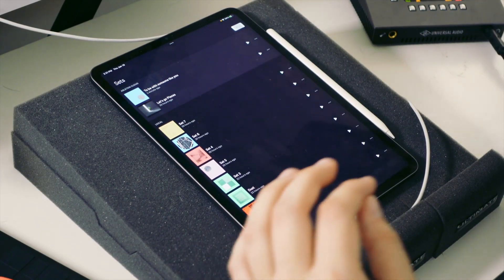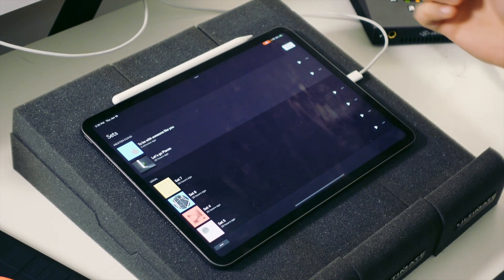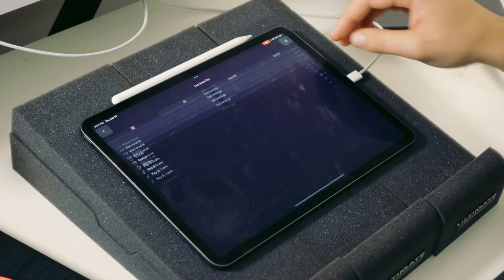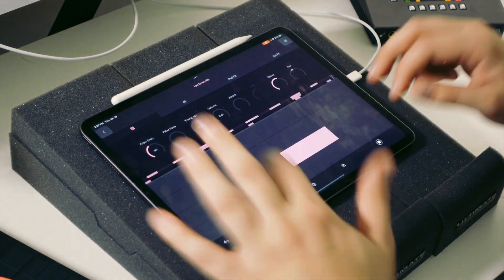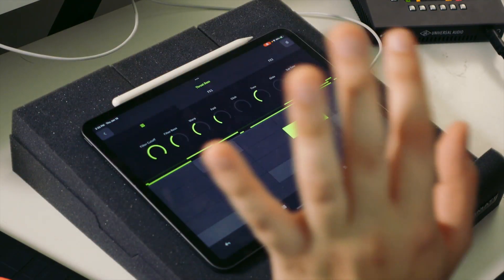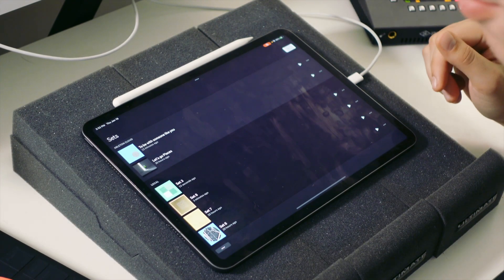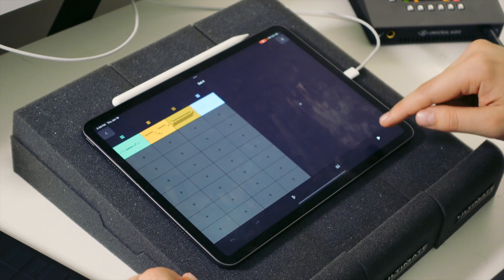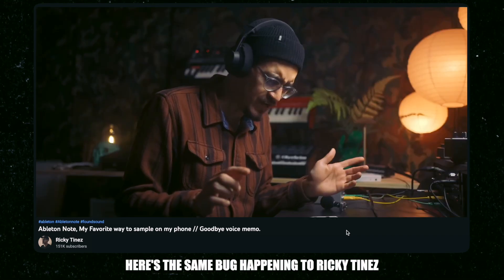ABLETON NOTE has changed the way I MAKE BEATS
I spent 3 months with the Ableton Note App! Let's take a look at what it has to offer.

Intro 0:00
How I typically use it 0:25
Looks 1:00
Who is this for? 1:30
Capture Function 2:40
Quantization 3:50
Weird interface things 5:20
Song ideas I've done 7:25
Notable Bugs 8:50
Final thoughts 11:38

THANK YOU TO ALL OF MY TWITCH SUPPORTERS!